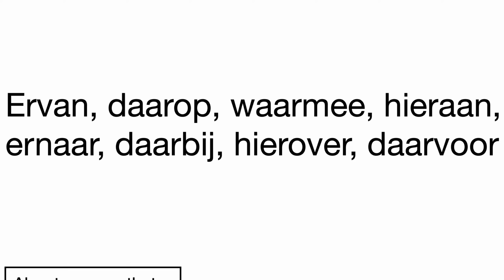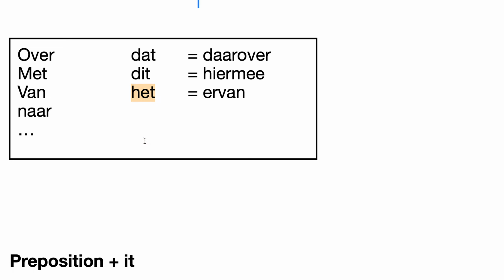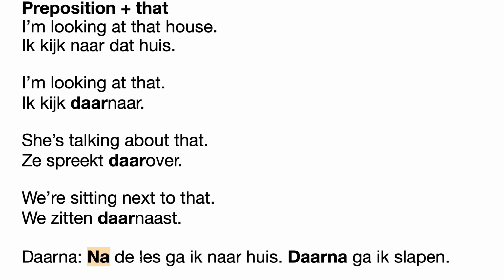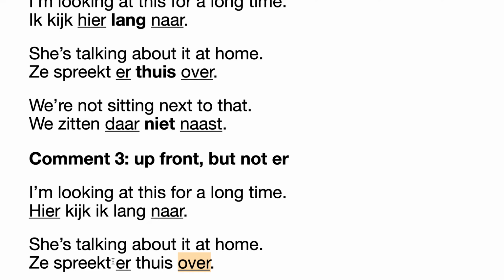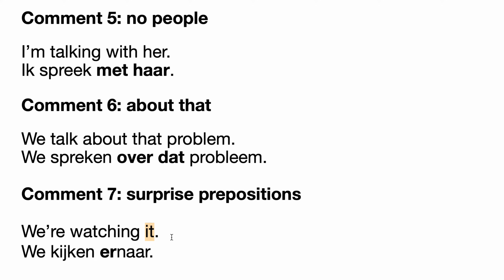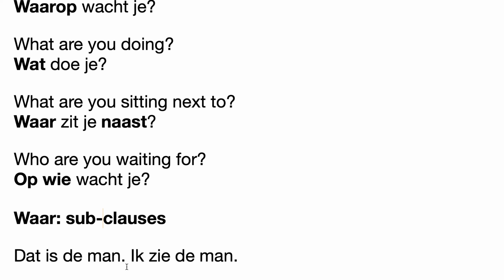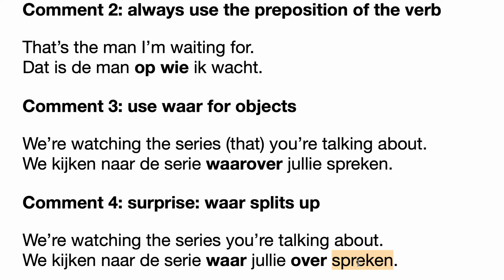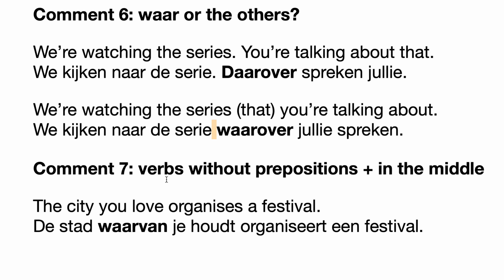Course: prepositions with er, daar and hier: ernaar, daarnaar, hiervan and others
Learn Dutch 3 (7.5 hours of video - A2)
Learn Dutch 4 (intermediate level - B1)
Learn Dutch 5 (4+ hours - B1)

Do exercises & get written explanations by becoming a member of this channel

Books:
- Avoid 300+ common mistakes (A2-B1) via Amazon
- 10 Dutch stories (A2-B1 level) via Amazon
- Dutch grammar for beginners via Amazon
- Intermediate Dutch Grammar via Amazon

Book an online Skype or Zoom teacher on italki: $5 extra I might get money too to book lessons if you book through the link.

This channel is made to learn Dutch for English speakers. By learning Dutch with videos, you'll learn basic Dutch pronunciation, by learning it online with many Dutch phrases and Dutch words. We'll also see basic Dutch grammar as well as tips on how to speak Dutch. The accent used is from Belgium, so it's Belgian Dutch, which is also understood in the Netherlands.